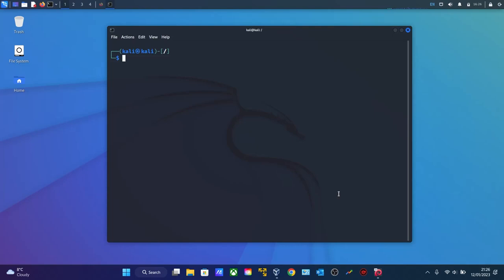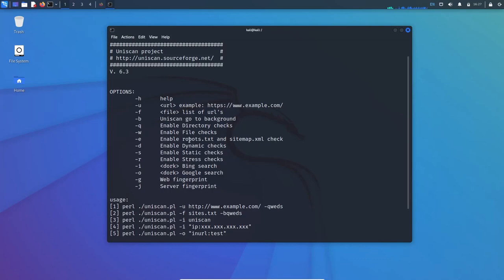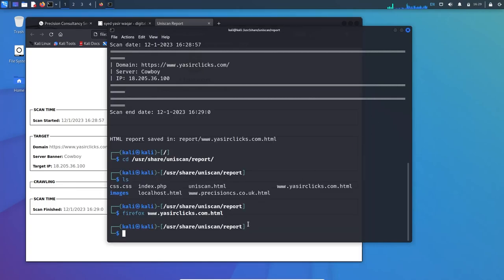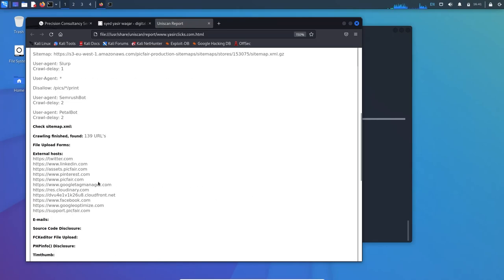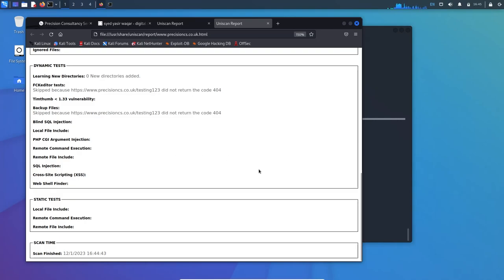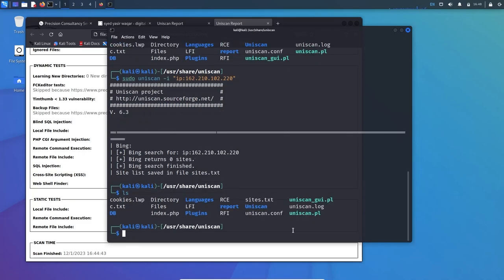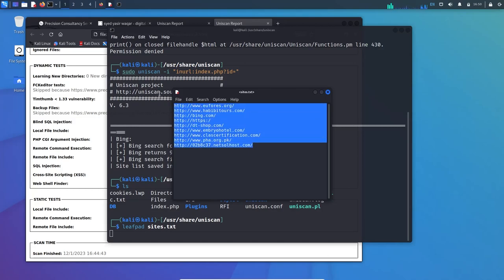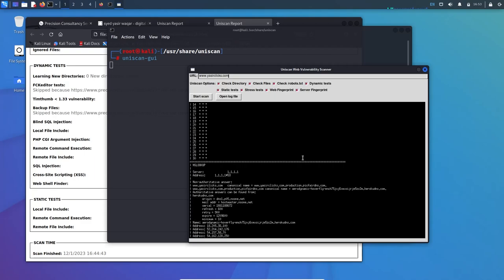How to - UniScan - website - vulnerability - scanner - kali - linux - easy - learning - tutorial -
All you can buy is my photographs with the license to use.

My Recommended Channels for Professional Graphics Learning ▬▬▬▬▬▬▬▬▬▬▬▬▬